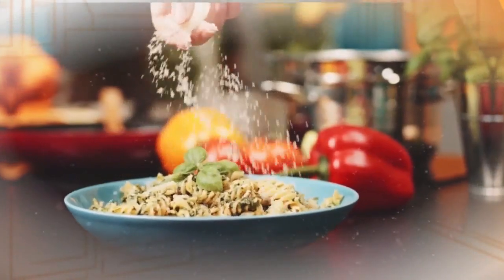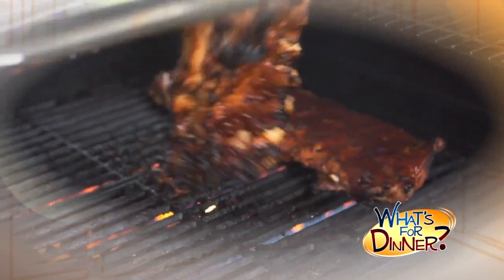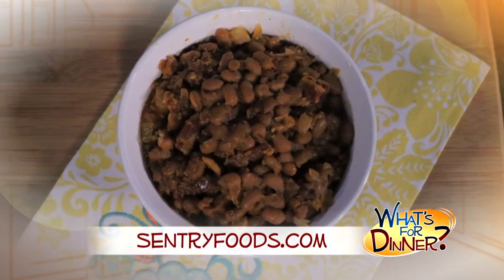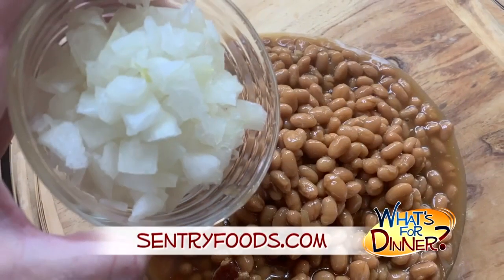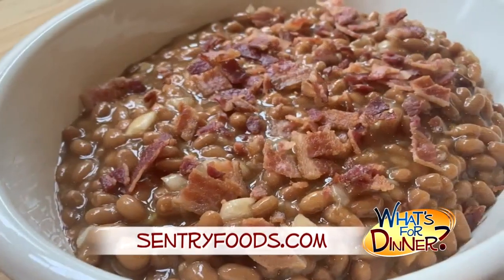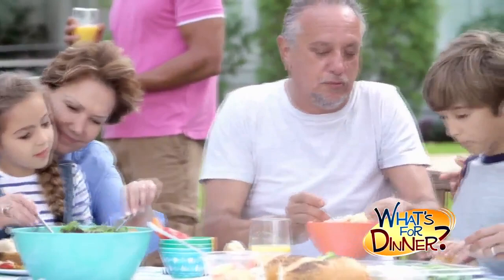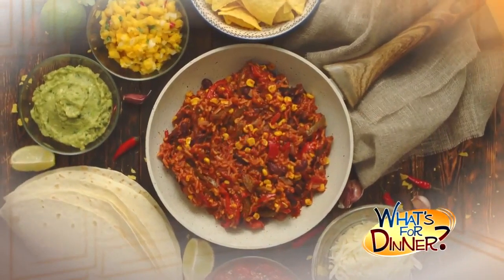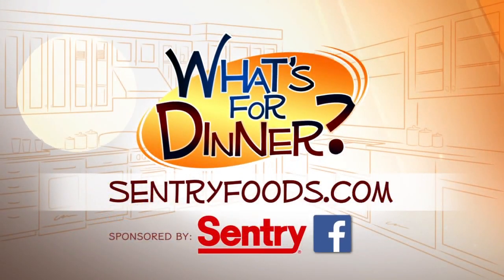What's for Dinner? - Baked Beans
We answer that age-old question... What's for Dinner? This week, Molly has a simple side dish that's perfect for the summer grilling season! These Baked Beans are great for a sidekick for tons of main dishes. For more information and this complete recipe, check out SentryFoods.com.